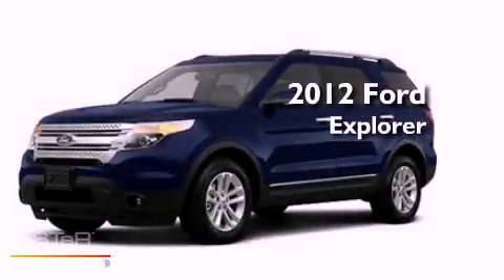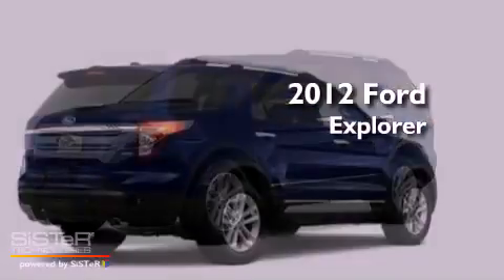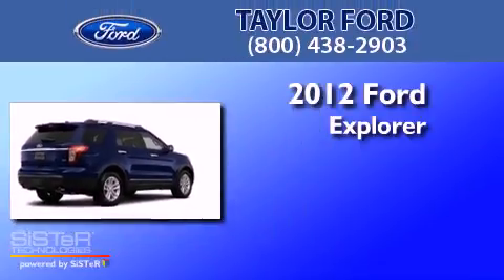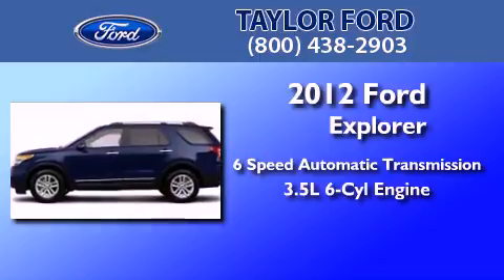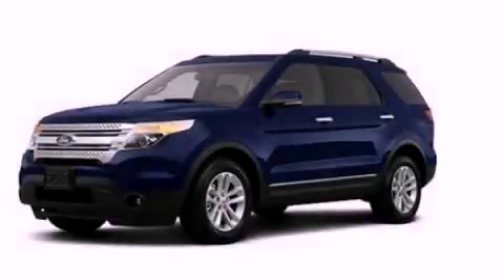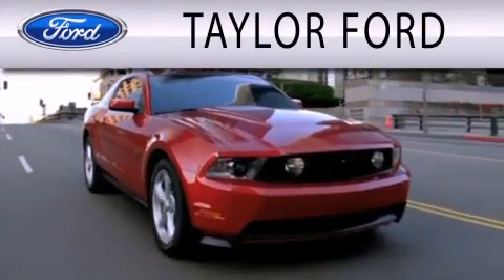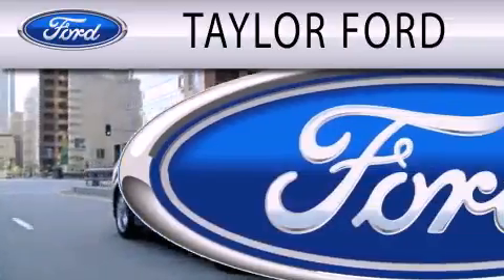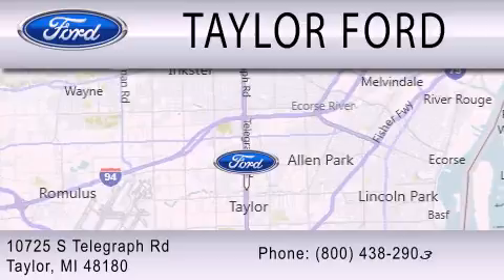2012 FORD EXPLORER MI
Year : 2012
 Make : FORD
 Model : EXPLORER
 Engine : 3.5L V6
 Trans . : AUTO 6SPD
 Exterior : DARK PEARL BLUE METALLIC

 Interior : CHARCOAL BLACK
 Stock : 51717